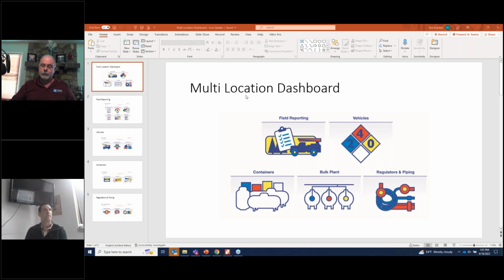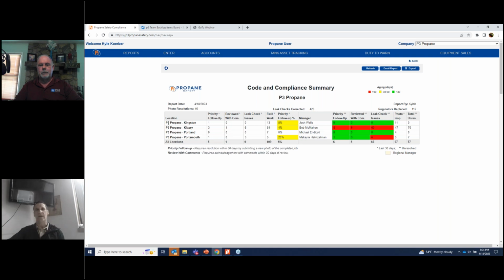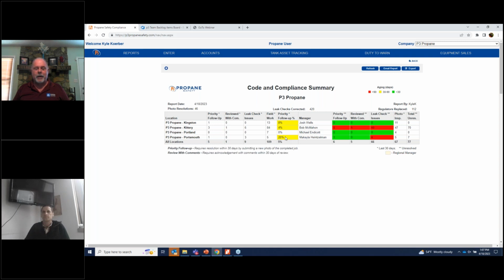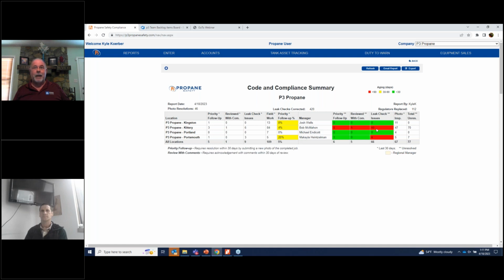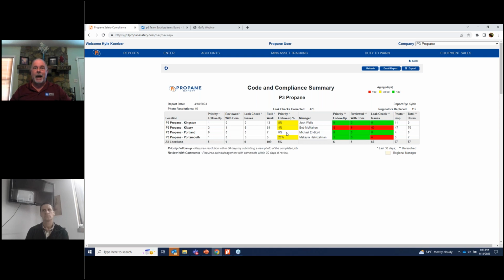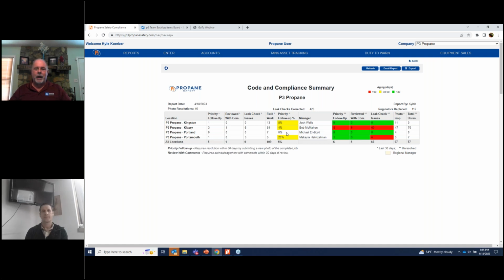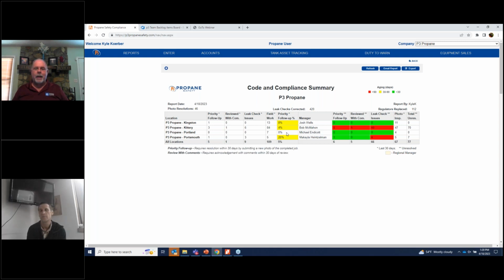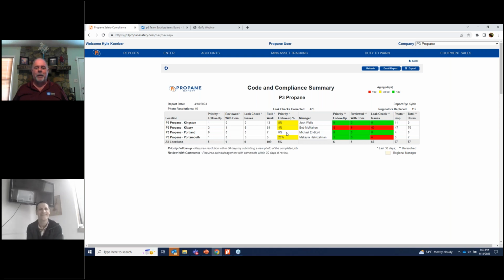Assisting You with Multi Location Reporting Webinar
Tuesday, April 18, 2023 at 1 p.m. EST

Presented by Kyle Koerber, Chief Operating Officer of P3 Propane Safety, and Ed Otis, South Zone Propane Training Manager of Star Group, L.P.

It’s been an ongoing challenge for multi-location propane marketers to effectively run and manage efficient safety programs. P3 has developed a number of several tools to review various business locations, identify the ones that are meeting and exceeding goals, and determine which ones need additional support and guidance.

Join this 20-minute webinar to hear from Kyle Koerber of P3 Propane Safety and Ed Otis of Star Group about P3’s multi-location reporting functionality and how it helps marketers effectively manage multi-location operations with ease and efficiency.